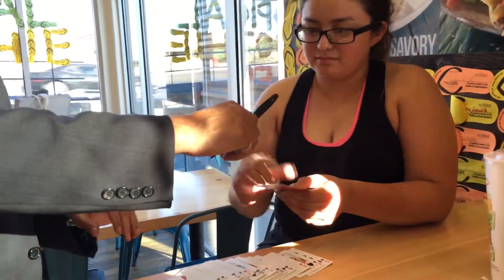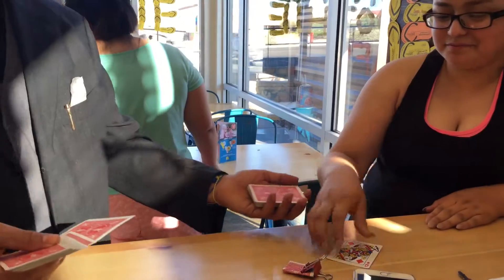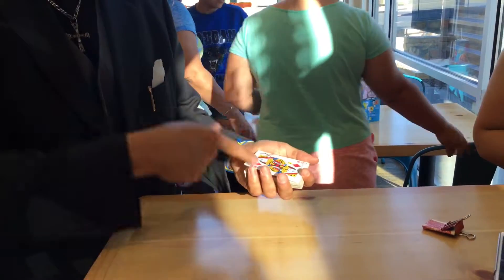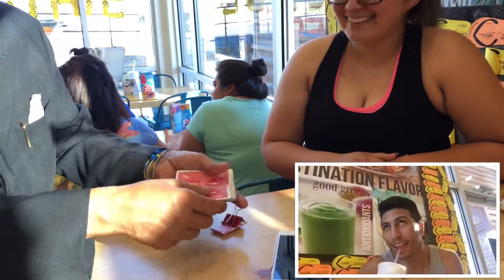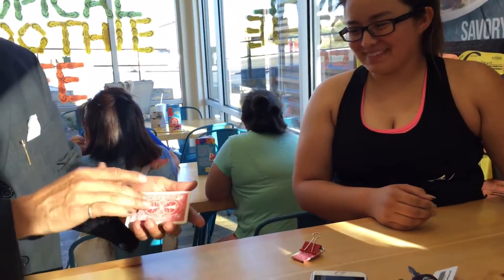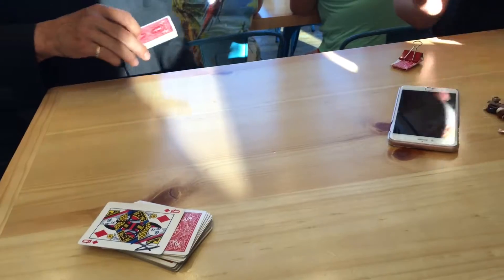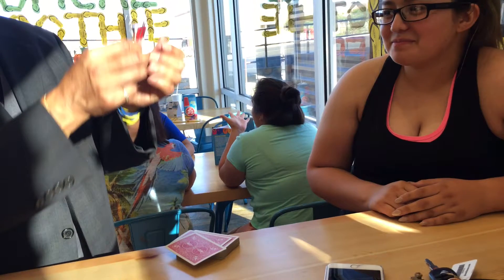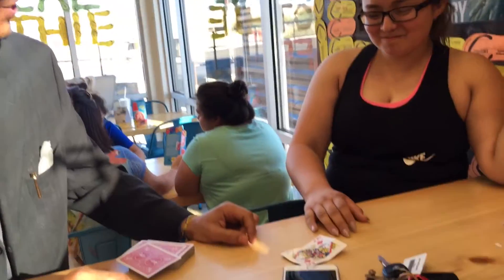Illusions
Illusions. June 17, 2016